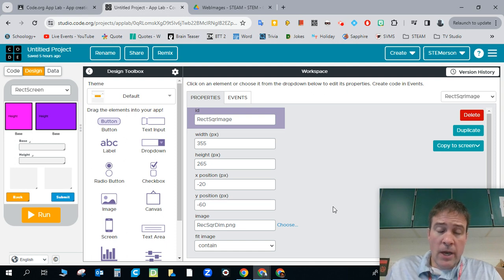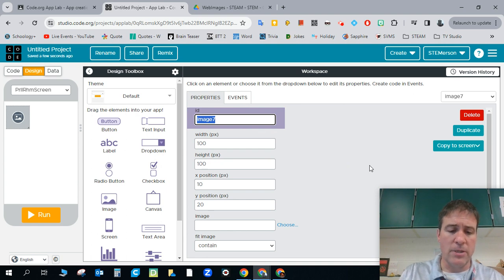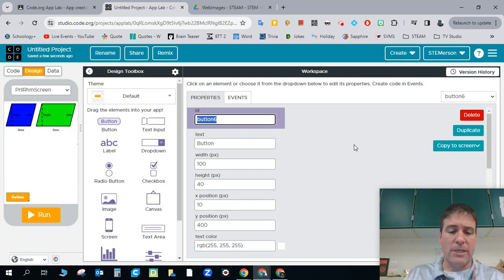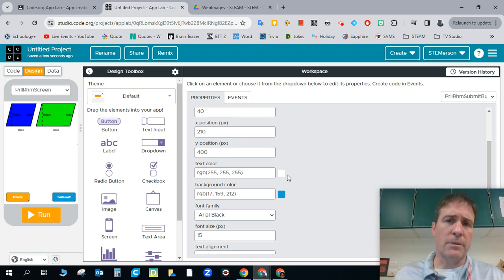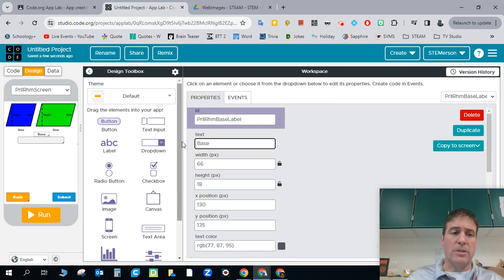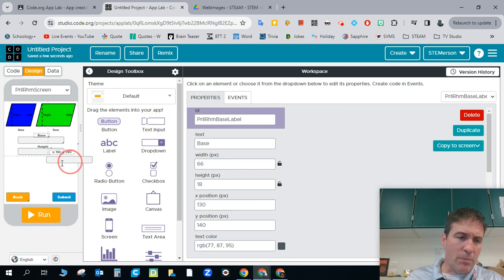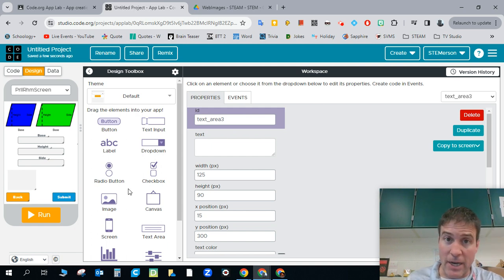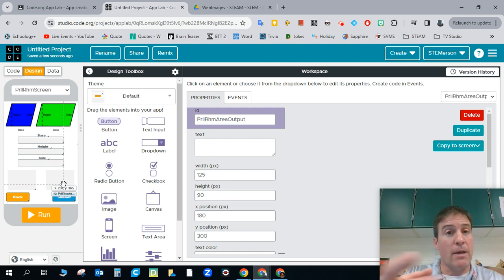Code org App Lab Parallelogram Screen